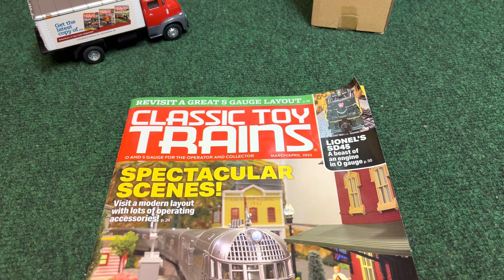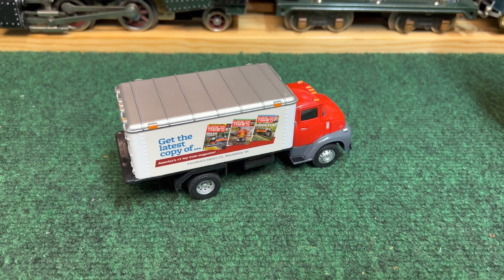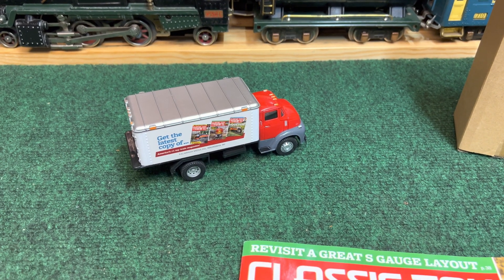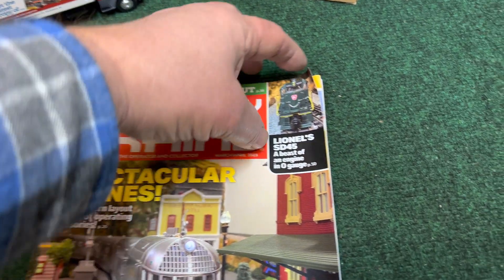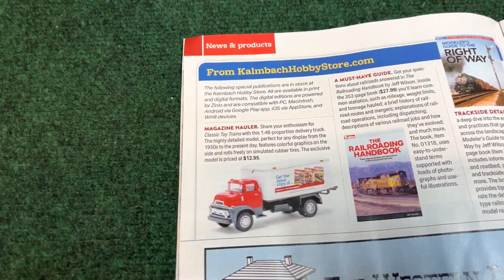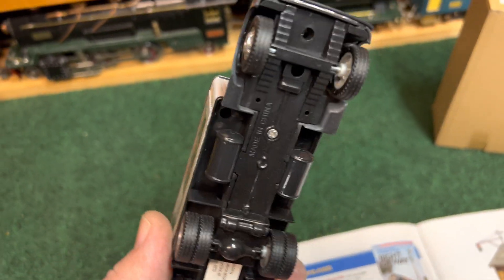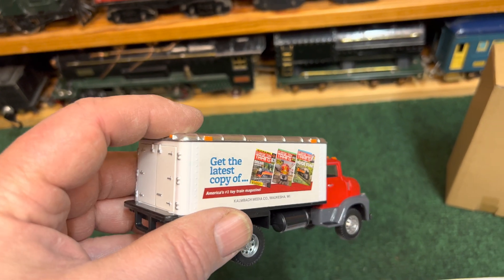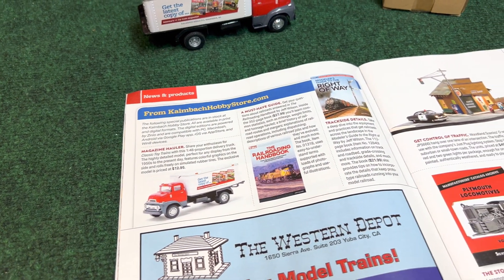Classic Toy Trains Review: Magazine Hauler 1:48 Delivery Truck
Here's a great little truck to deliver Classic Toy Trains magazines to the citizens of Plasticville! Thanks Sándor!